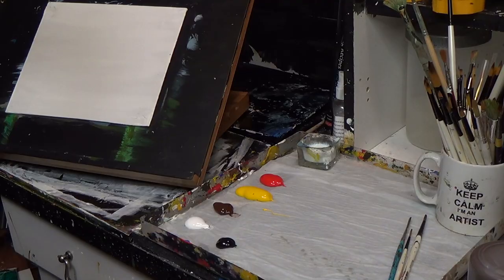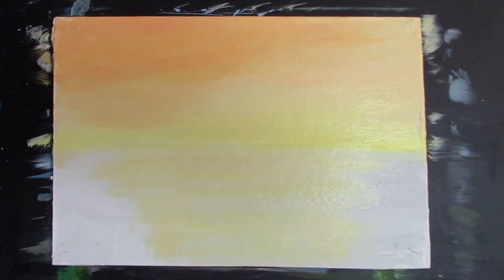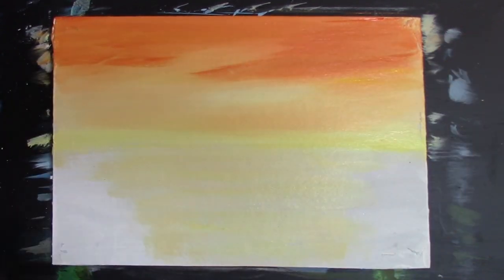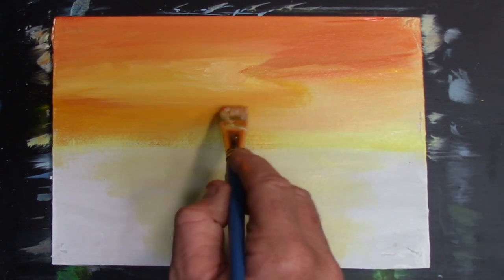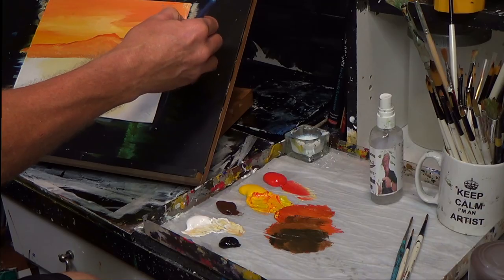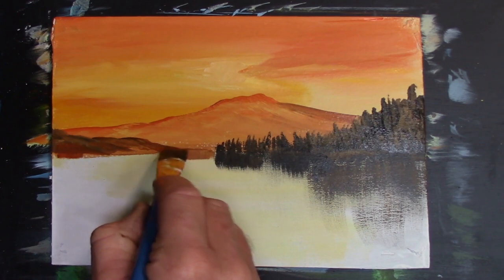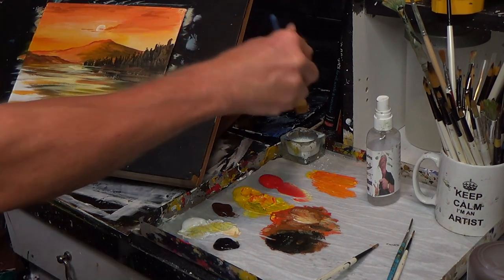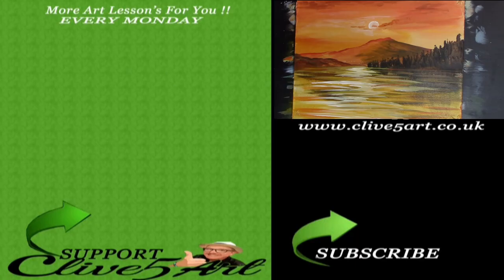Mountain sunrise by the lake, Easy beginner Acrylic painting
Mountain sunrise by the lake a full step by step learn to Beginners Acrylic Painting of a Mountain by the lake easy to follow in acrylics let CLIVE5ART show you step by step how an easy fun decorative art project

Script Liner
Foliage Brushes

ZINC MIXING WHITE
MARS BLACK